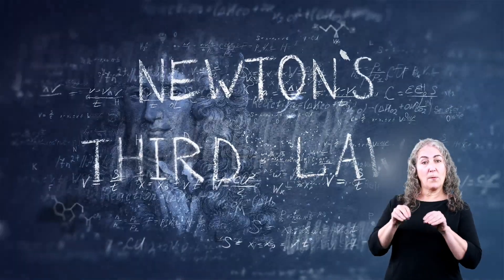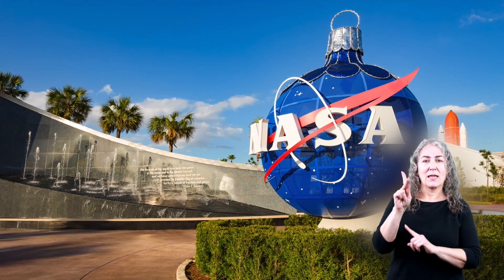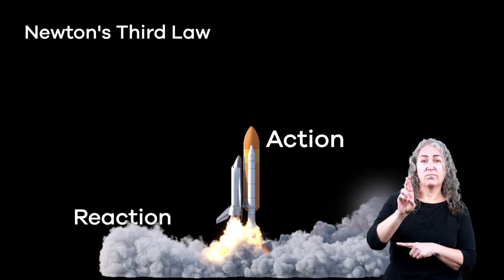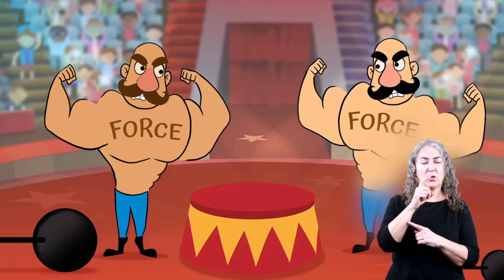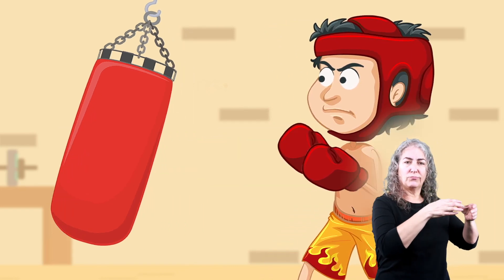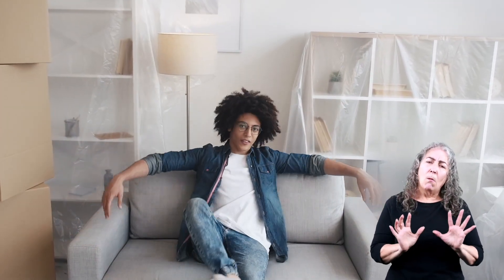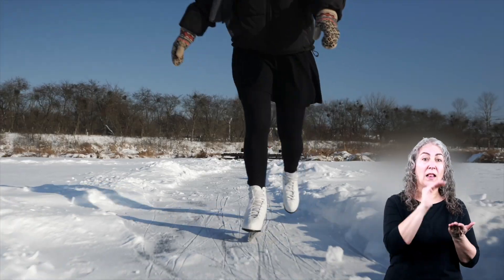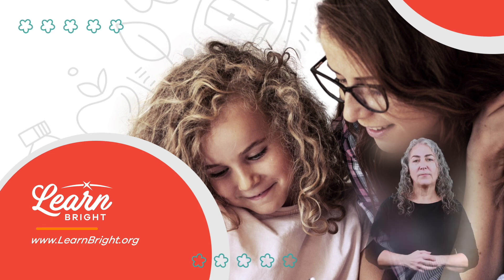ASL Newton's Third Law of Motion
What does Newton's last law of motion state? In this Newton's Third Law of Motion video for kids, you will learn the answer to that question and much more. The third law states that for every action, there is an equal and opposite reaction. What does this actually mean?

Think of a rocket. The exhaust from an erupting rocket moves downward while the actual rocket moves upward. Another example is found when a cannonball shoots out of a cannon. The cannonball shoots forward as the cannon moves backward. Because the cannon is so much heavier than the cannonball, it doesn't look like it moves very far, but the reaction is still equal in the amount of force.

One last thing. Have you ever tried to move heavy furniture? You may have noticed that it starts out kind of hard to move. However, as you start to move the heavy object, it gets a little easier. The friction that happens is sliding friction, which is the same sensation you get when you rub your hands together really quickly! Notice how your hands get warm? That's why!

We hope you and your student(s) enjoyed learning about Newton's final law of motion! If you want to learn even more, head over to our website and download one of our many free lesson plans, full of activities, worksheets, and more!

What you will learn in Newton's Third Law of Motion for Kids:
0:00 Introduction to Newton's third law of motion
0:47 How action and reaction work together in a rocket
1:54 Amount of force is always equal on both sides
2:40 Example of action and reaction
3:02 Static friction from horizontal force